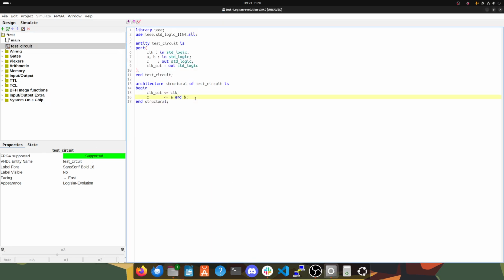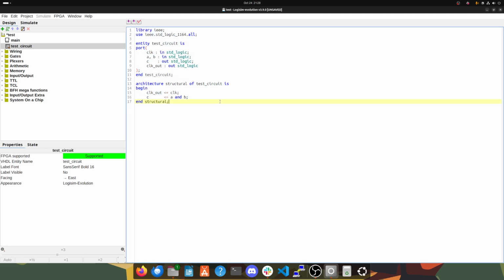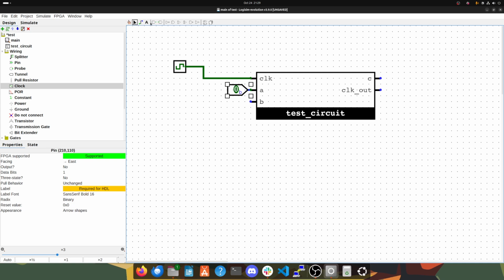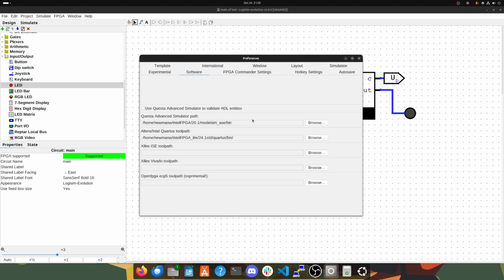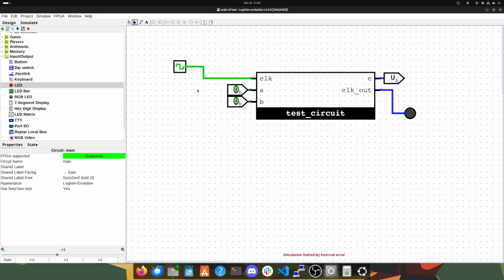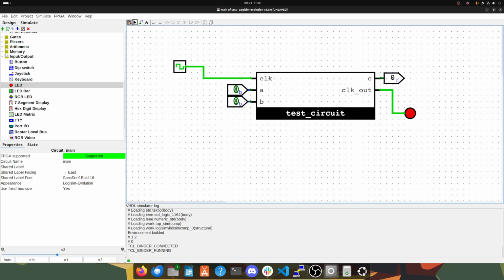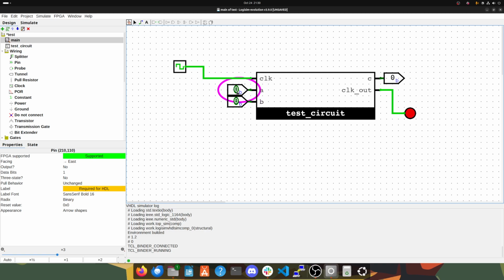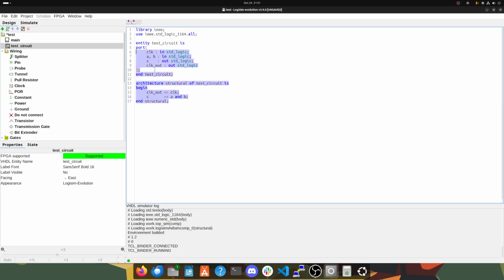Simulating VHDL in Logisim